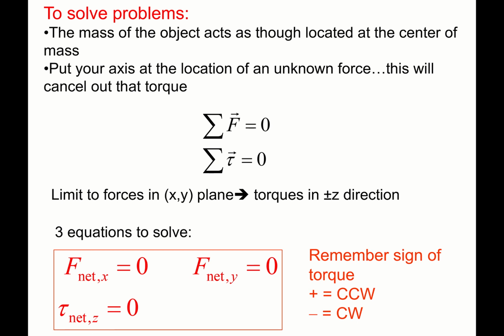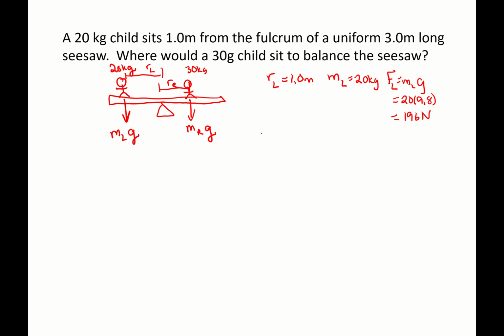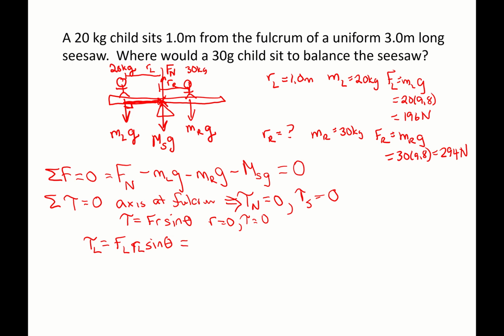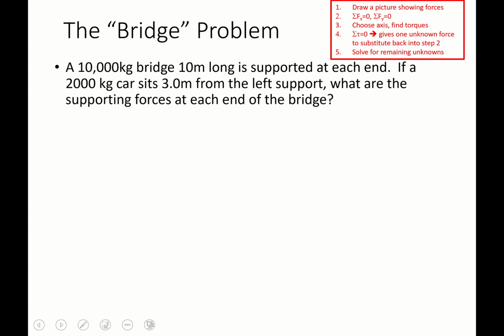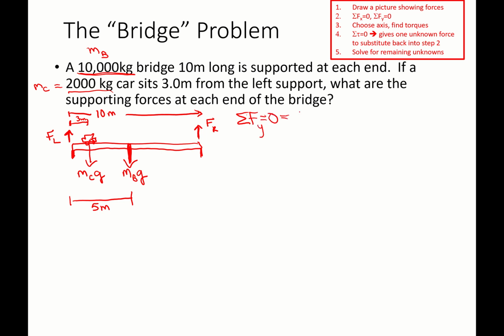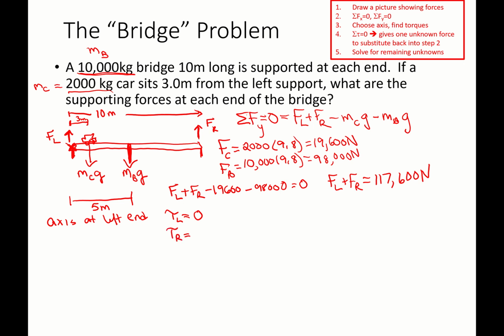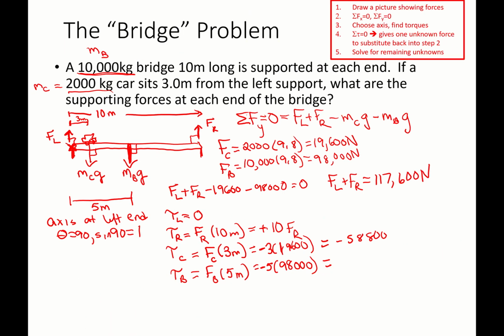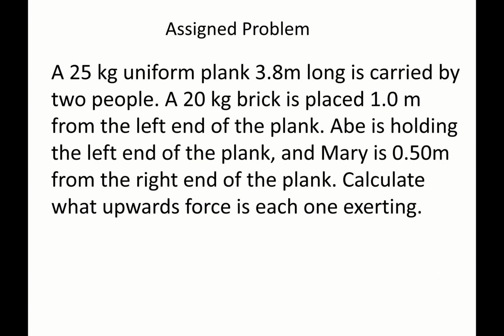1dEquilibrium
Solving one dimensional static equilibrium problems